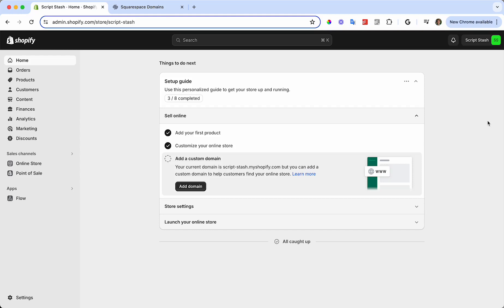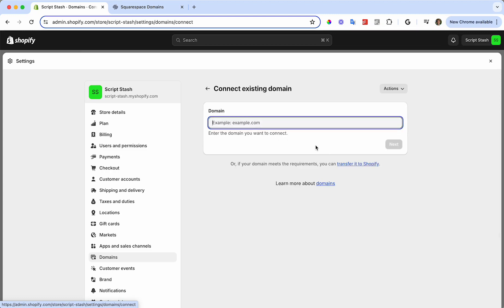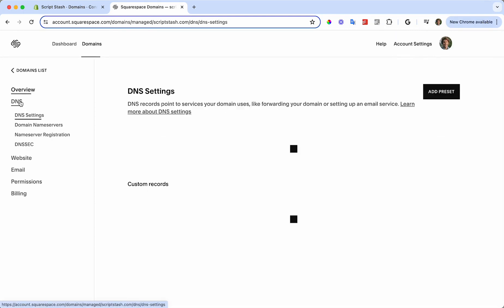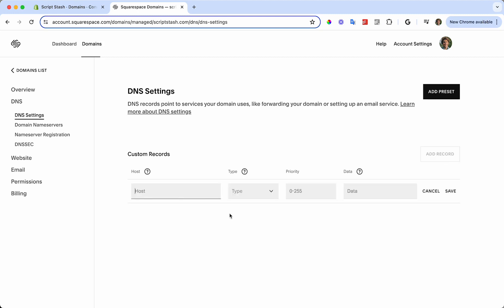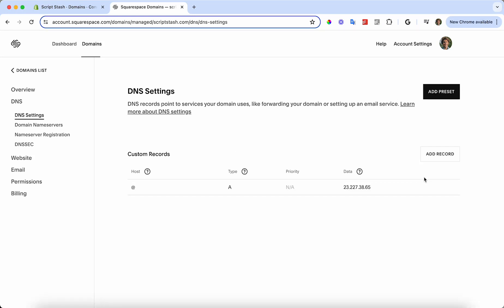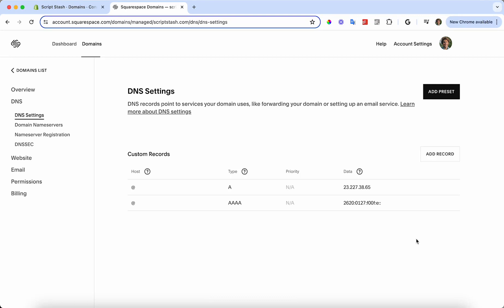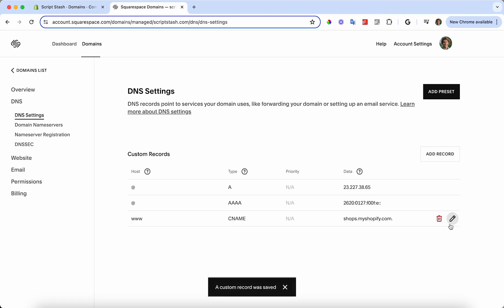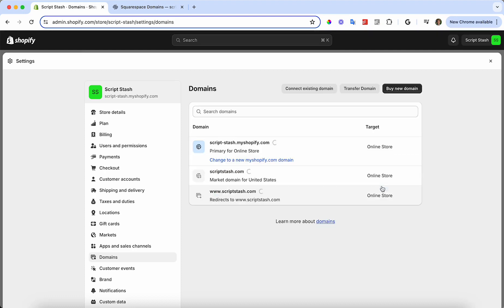How to Connect a Domain Name to Shopify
In this tutorial, I show you how to connect a custom domain from google domains or squarespace domains to a shopify store.

Resources needed in video

A Record information:
Host: @
Type: A
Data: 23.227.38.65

AAAA Record information:
Host: @
Type: AAAA
Data: 2620:0127:f00f:e::

CNAME:
Host: www (or your desired subdomain)
Type: CNAME
Data: shops.myshopify.com.

About Tycho Technologies:
Tycho Technologies provides a diverse array of digital services focused on software development, encompassing web and ecommerce application development, basic website creation, data analytics, tailored business software solutions, and beyond. Need professional assistance with your project?

If you found this tutorial helpful, please consider liking the video and leaving a comment. Your support helps us create more content!